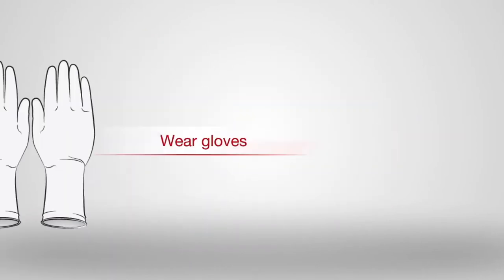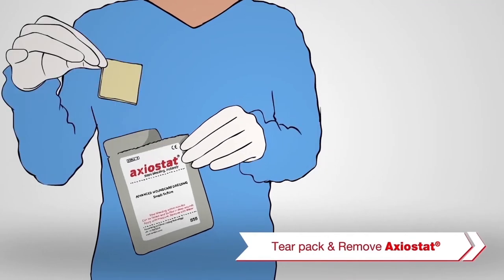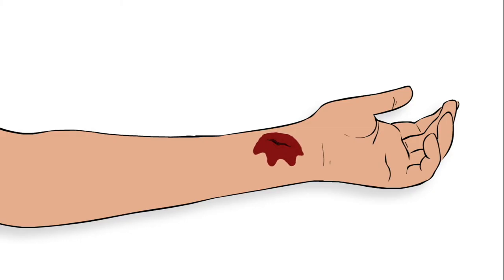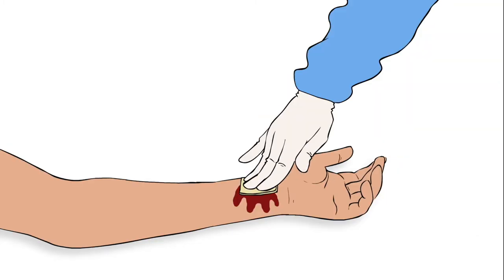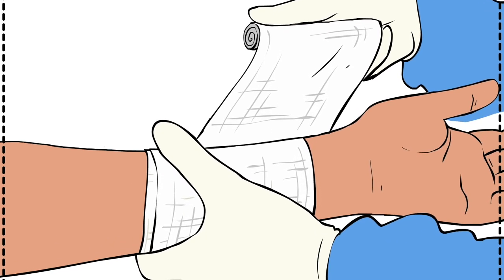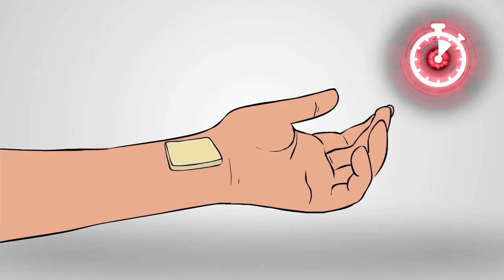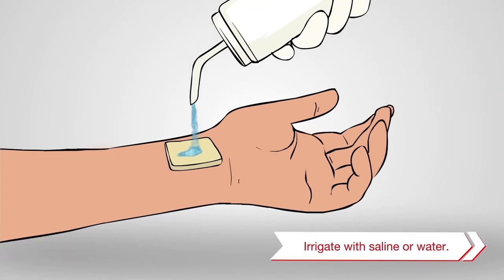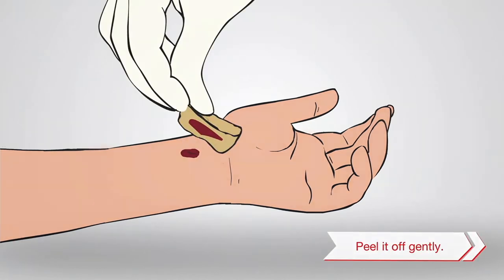Axiostat - Emergency/Military Haemostatic dressing: How to use ?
Axiostat - 100% Chitosan Haemostatic Dressing

Axiostat is a sterile, single use, non-absorbable haemostatic dressing intended to be used for temporary control of bleeding wounds.

Axiostat stops moderate to severe bleeding due to cuts, abrasions, lacerations, punctures, venous or arterial bleeding.

Video here explains the how to use Axiostat to stop profuse bleeding in case of a traumatic injury.